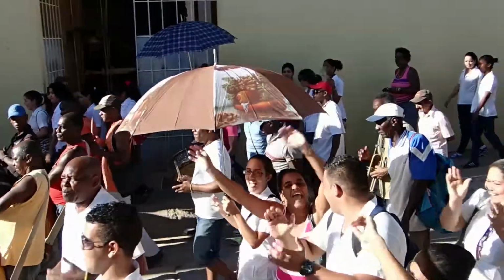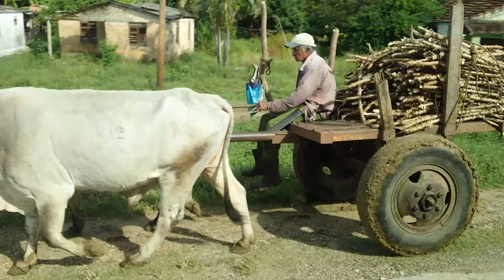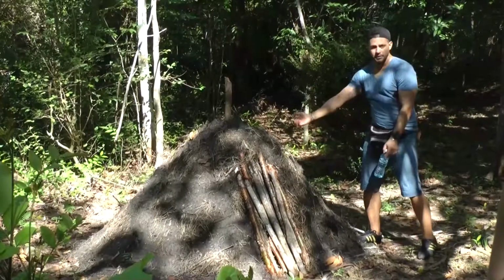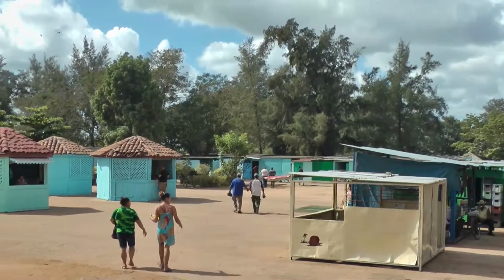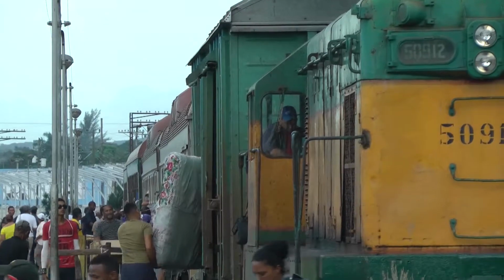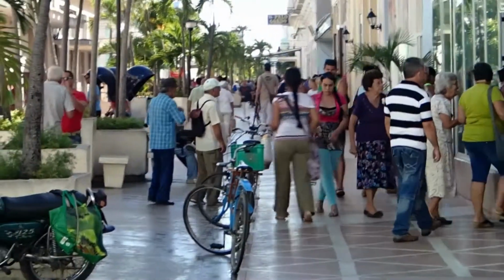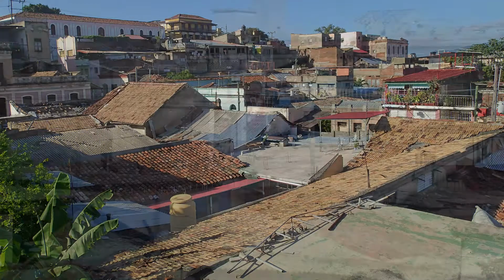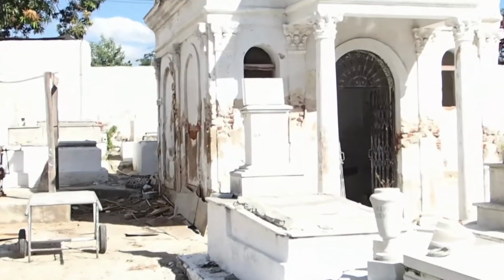Cuba part 2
Intrepid travel Grand Cuba trip November 2014. Trinidad, Valle de los Ingenios, Camaguey, Bodega, Casa Particulares, Santiago De Cuba